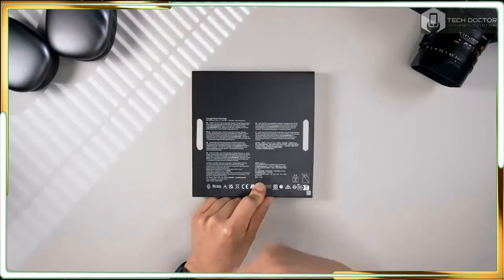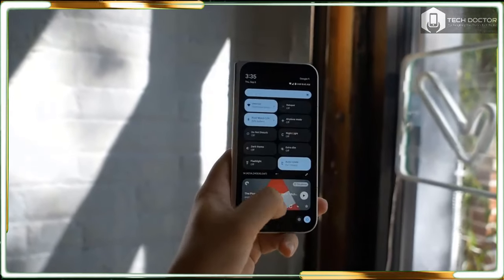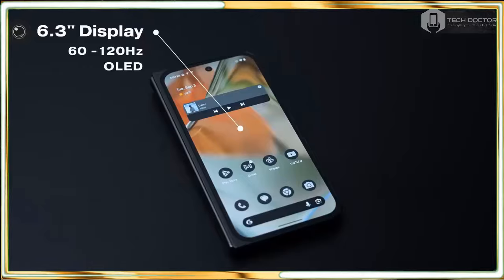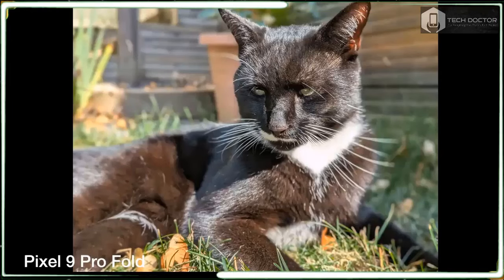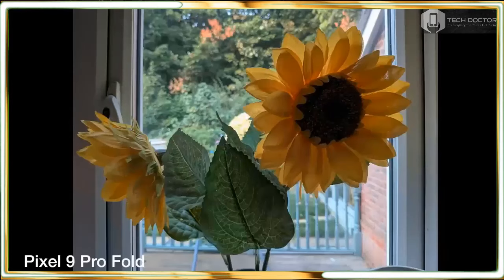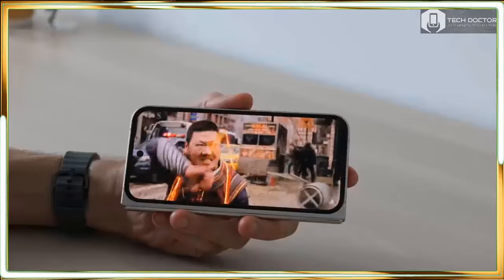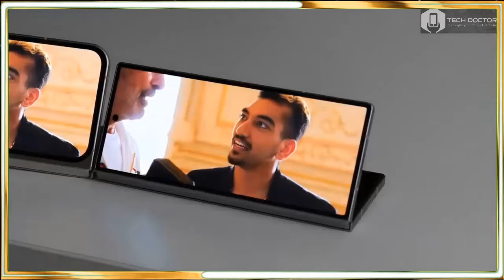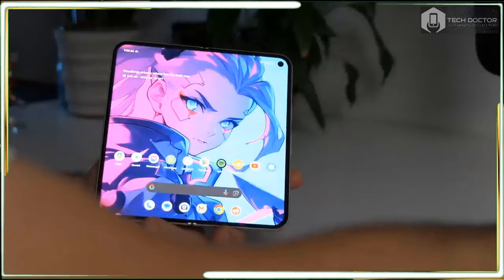Google Pixel 9 Pro Fold Review: A Tech Giant's Take on the Folding Phone Market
google pixel 9 pro fold jerry,
google pixel 9 pro fold vs samsung z fold 6,
google pixel 9 pro fold google,
google pixel 9 pro fold google event,
google pixel 9 pro fold gemini,
google pixel 9 pro fold gadgetin,
google pixel 9 pro fold galaxy z fold 6,
google pixel 9 pro fold vs iphone 15 pro max,
google pixel 9 pro fold vs iphone,
google pixel 9 pro fold vs pixel 9 pro xl,
google pixel 9 pro fold vs iphone 14 pro max,
google pixel 9 pro fold vs oneplus,
google pixel 9 pro fold weight,
google pixel 9 pro xl fold,
google pixel 9 pro fold youtube,
google pixel 9 pro fold 256gb,
google pixel fold wireless charging,
google pixel 9 pro fold 5g 512gb,
google pixel 9 pro fold 5g 256gb
pixel 9 pro fold accessories,
pixel 9 pro fold ai features,
pixel 9 pro fold aspect ratio,
pixel 9 pro fold ai,
pixel 9 pro fold all colors,
pixel 9 pro fold battery test,
pixel 9 pro fold black,
pixel 9 pro fold benchmark,
pixel 9 pro fold back cover,
pixel 9 pro fold crease,
pixel 9 pro fold camera vs pixel 9 pro,
pixel 9 pro fold cnet,
pixel 9 pro fold dave2d,
pixel 9 pro fold introduction,
pixel 9 pro fold impressions,
pixel 9 pro fold inner screen,
pixel 9 pro fold flossy carter,
pixel 9 pro fold full review,
pixel 9 pro fold fingerprint,
pixel 9 pro fold fold 6,
pixel 9 pro fold francais,
pixel 9 pro fold gemini,
pixel 9 pro fold german,
pixel 9 pro fold launch,
pixel 9 pro fold mr mobile,
pixel 9 pro fold mrwhosetheboss,
pixel 9 pro fold note taking,
new pixel phone fold,